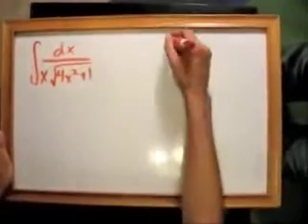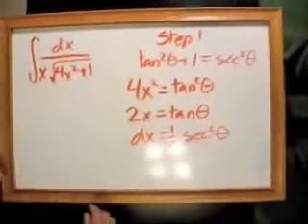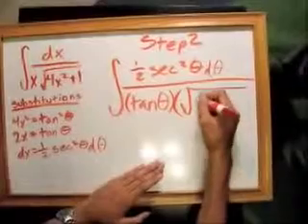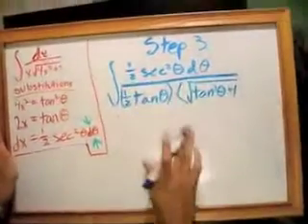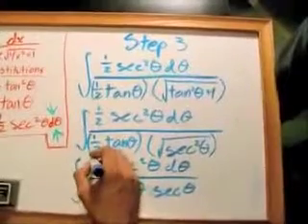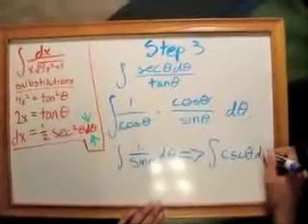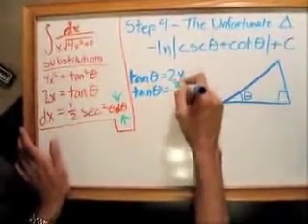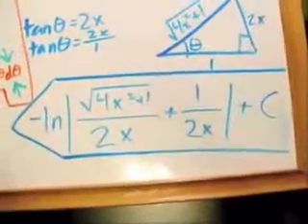Trig Substitution Tutorial Part 3 of 3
Part 3 of a tutorial on how to use trig substitution to solve integration calculus problems.

Created by Nathan Roberts and Parker Quinn for 12th grade calculus class, 2010